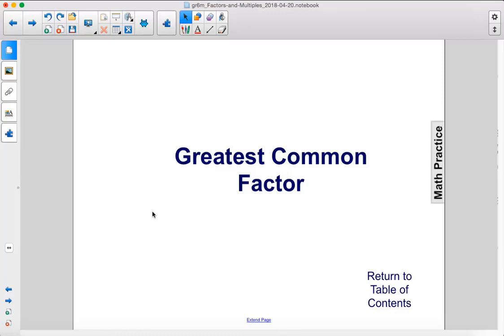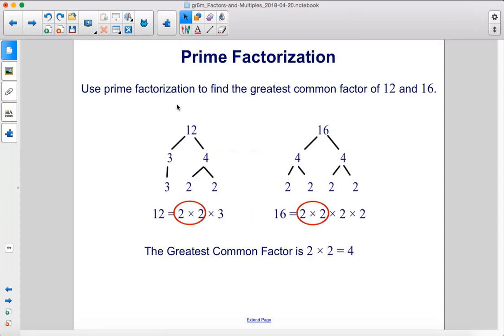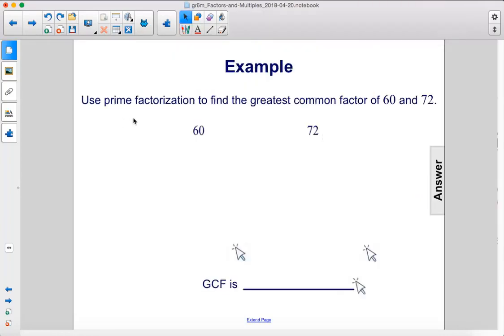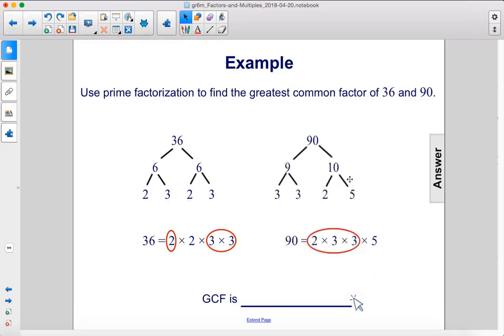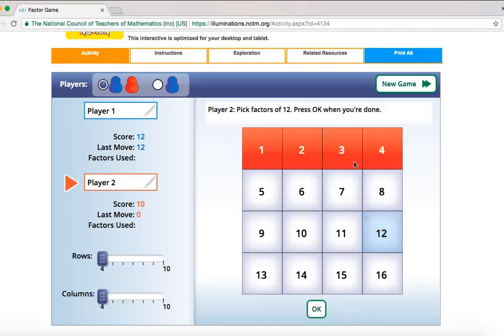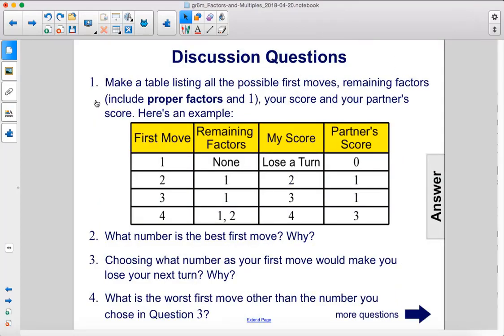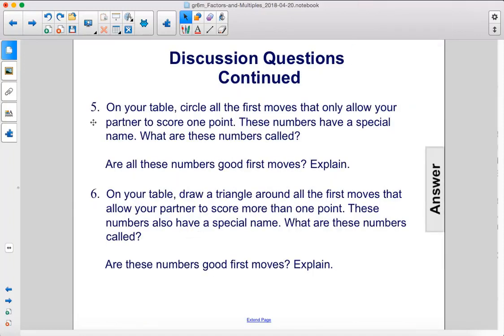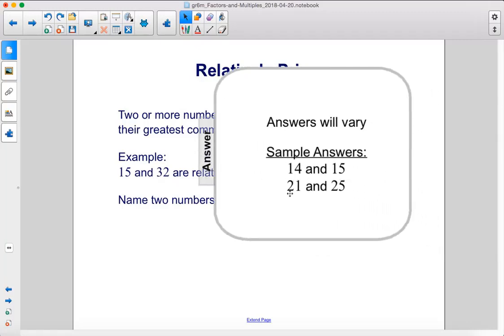Greatest Common Factor